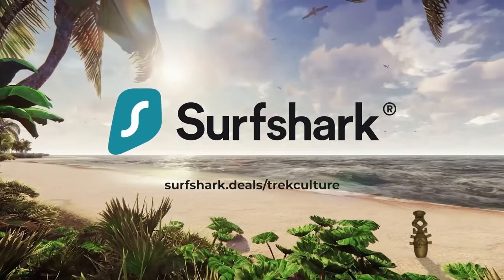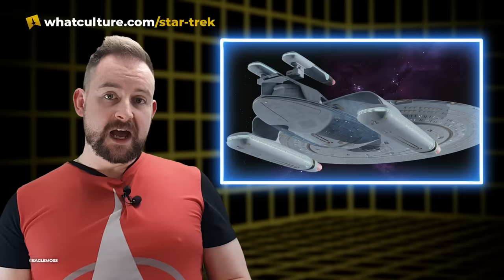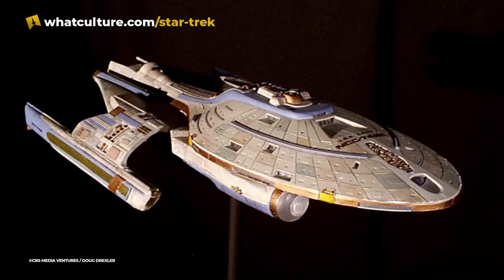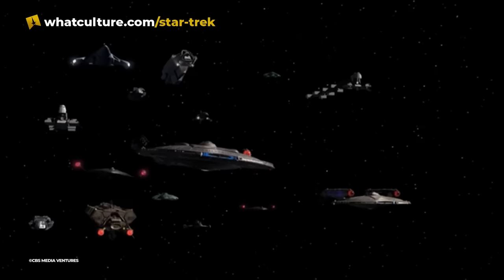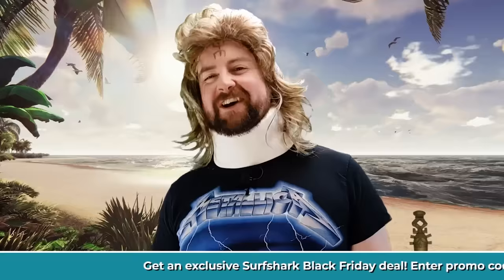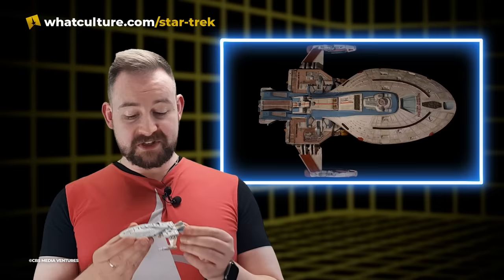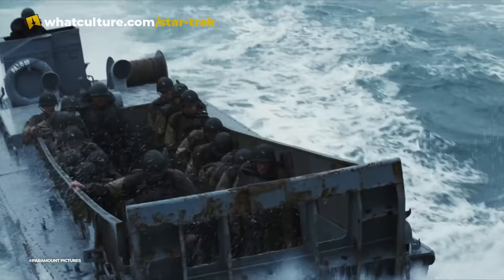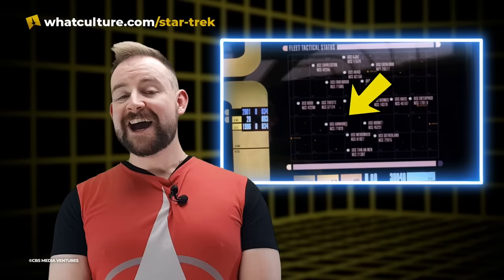10 Legendary Star Trek Ship Kit-bashes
Ah, come on, this is Star Trek. Just throw something together, the fans will love it!